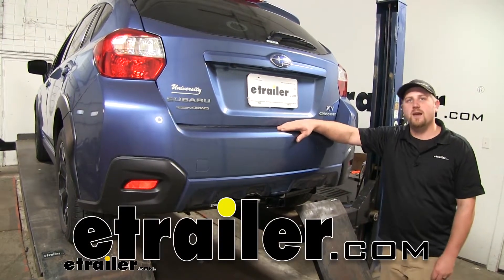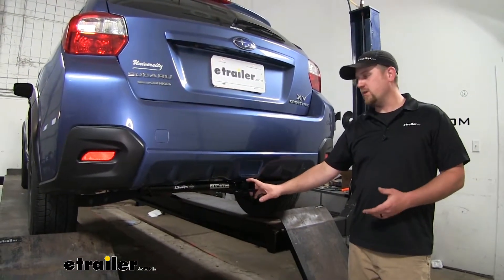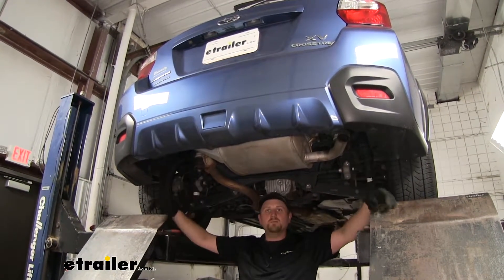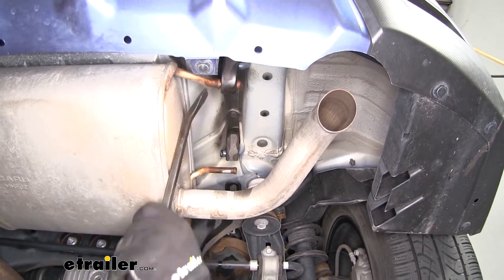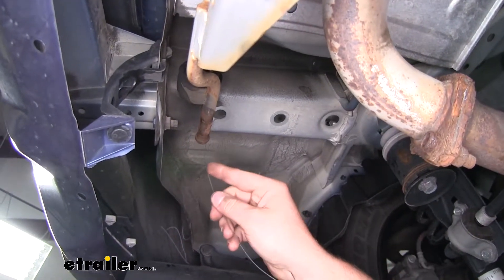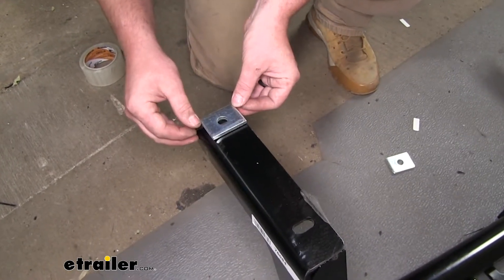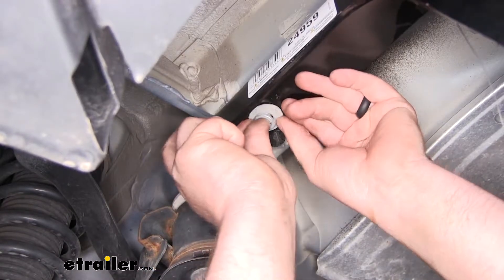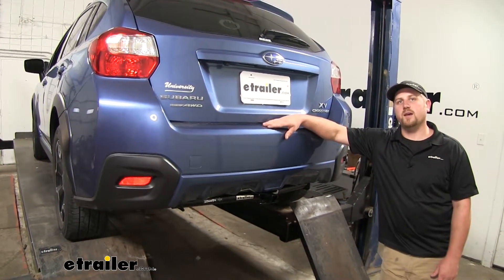Setting up the Draw-Tite Sportframe Trailer Hitch Receiver on your 2015 Subaru XV Crosstrek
Ryan:               Hey everybody, Ryan here at etrailer.com. Today on our 2015 Subaru Crosstrek XV, we're going to be taking a look at and showing you how to install the Draw-Tite, class one, trailer hitch receiver. Now although our hitch is mostly visible, I do like how it contours to the lines to the back of our Subaru and blends in pretty well. And there's also a benefit to being exposed like this. It's going to be a lot easier to use and it's going to be easier to get our accessories on and off.The end of our receiver tube, is going to sit pretty much flush with the edge of our bumper. And that's a good thing because we'll get plenty of clearance and that'll work well with any folding accessories.

And our hitch is going to have that inch and a quarter by inch and a quarter receiver tube opening. And it's also going to have a half inch size pin hole. Now keep in mind, it does not come included with the pin and clip, but if you need one, you can find it here at etrailer.com.It's going to have a loop style safety chain openings, which is probably going to be big enough and open enough to use just about any size hook that we might have. Now as far as weight capacities go, our hitch is going to give us a 200 pound maximum gross, tongue weight rating. That's going to be the amount of weight pushing down on our hitch.

So this will work perfectly for those one and two bike racks.As far as the maximum gross, trailer weight rating goes, that's going to be 2000 pounds for the amount of weight pulling on our hitch. So that's the weight of your trailer plus anything you might have on it. Now it is always a good idea to check with your Subaru's owner's manual to make sure your car can pull that much weight. Now I'm going to give you a couple of measurements. These are going to help you when figuring out which hitch mounted accessories to use.From the ground to the top inside edge of the receiver tube opening, that's about 14 inches.

From the center of the hitch pin hole to the edge of our rear bumper, that's about two and a half inches. You're going to use that to figure out if any of your folding accessories can be stored in the upright position without contacting the bumper. Many of our customers actually said they had no problem installing the hitch themselves.Speaking of which, let's go ahead and put it on together now. To begin our installation, we're going to need to get underneath the back of our car. And we're going to be removing three rubber plugs on each side of our frame rail.

And here's what these rubber plugs look like. Now to get them out, you can just grab a flat head screwdriver and just pry underneath them and that'll pop them out.Now keep in mind, whatever we do to one side, we're going to do the same on the other. Now before we lower our exhaust, it's a good idea to use a support strap from side to side. And that'll help keep that exhaust up and it'll allow us to adjust it as necessary. Now we're going to have to remove four rubber exhaust hangers. Now to make it a little easier, I went ahead and sprayed these down with some lubricant or you can even use soap and water. And we'll take a pry bar and just push it off the metal portion of our hanger.We'll have two more over here on the passenger side. Use that same method to get them off. And if you go closer to the front, you're going to have one more right here. Now we're going to place our hardware inside of the frame rail. Now the way we're going to do that, is called the fish wire technique. So we'll take our fish wire with the coiled end, we're going to put this end through this smaller hole and feed it towards the front of the car. And we're going to want to pull it down through this larger hole.Now once we have it dropped down, what we're going to do is take one of the spacer blocks, put that over the end, in one of our carriage bolts, thread that on to the fish wire. We're going to push that hardware up into the frame rail. Pull the other end of our fish wire and that will get it to drop through like that. Now it's going to be very similar for this hole, which will be our other attachment point, that'll hold the hitch up in place. Except this time it's called a reverse fish wire technique.So what we're going to do is take the coiled end of our other fish wire, spacer block, carriage bolt and thread it on. Now we're going to work that bolt up first, then the block and drop it down just lik